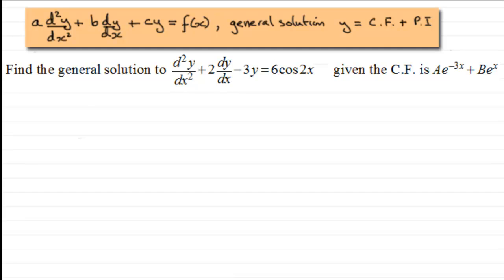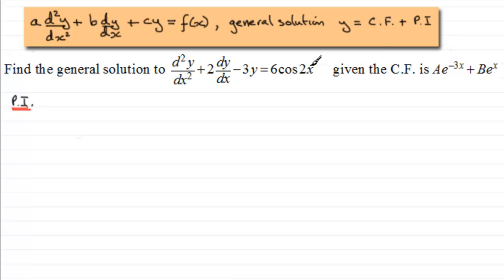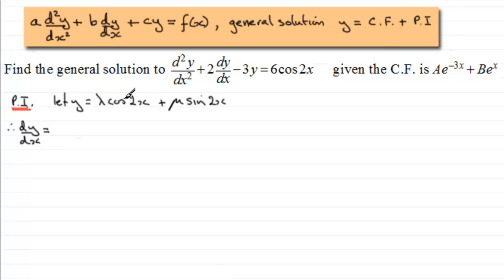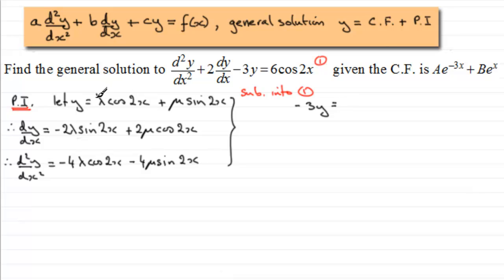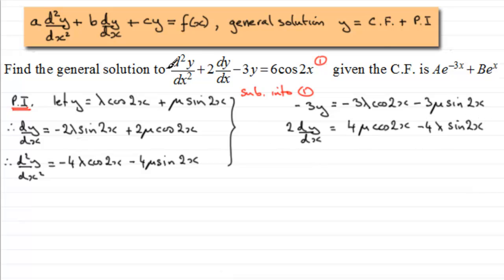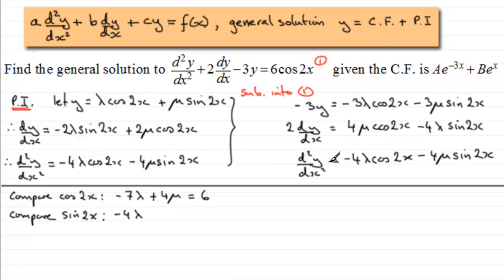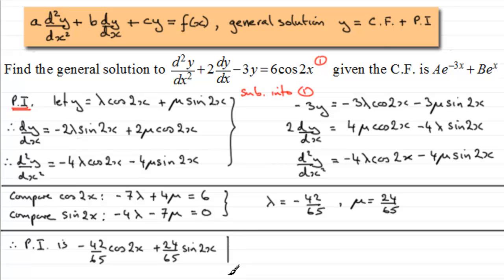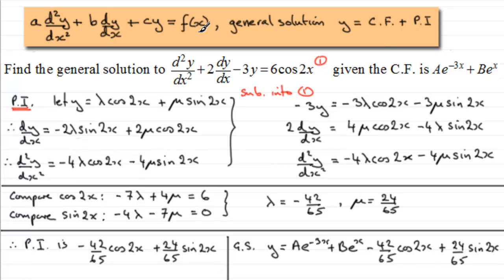2nd Order Linear Differential Equations : P.I. = trig type : ExamSolutions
Tutorial on 2nd order differential equations where P.I=trigonometric function